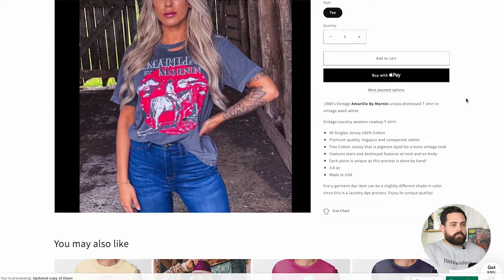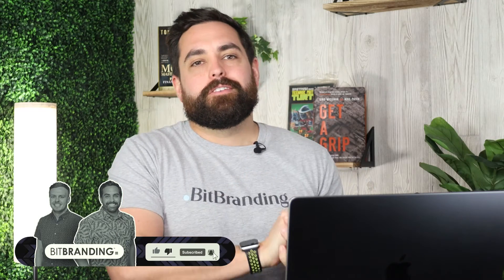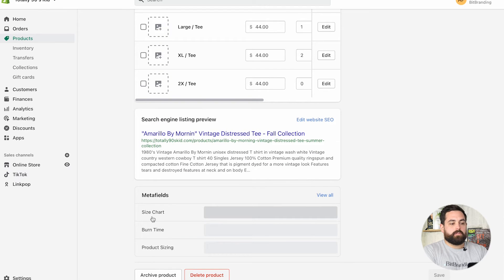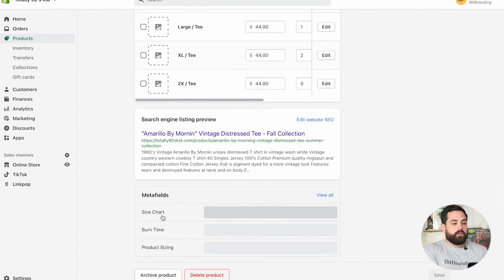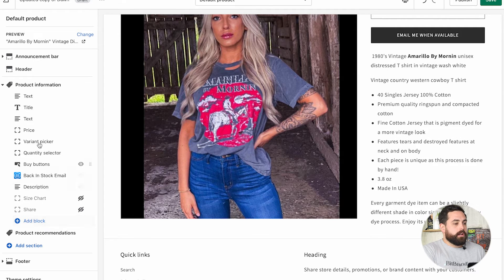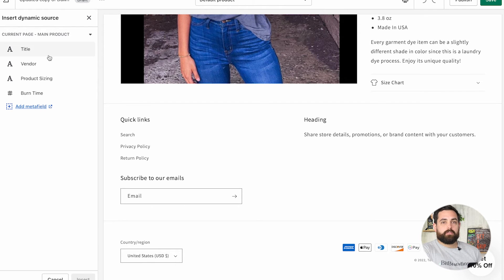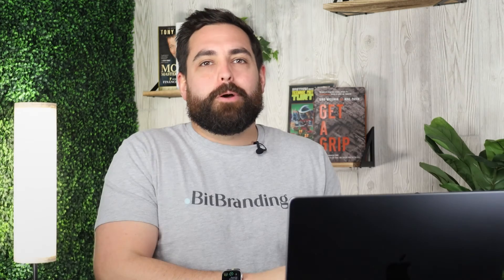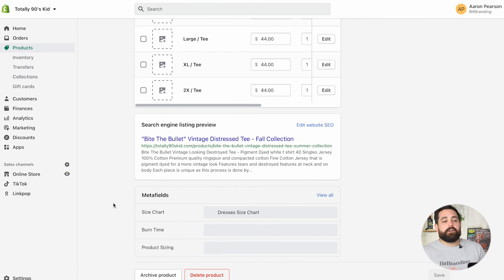How To Add Size Charts To Your Shopify Product Page NO APP NEEDED !!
A big portion of ecommerce returns happens when products don't match their online descriptions. Size charts are an essential part of the ecommerce customer experience.  In this video, we’re going to show you how to add them to your product page.

** Chapters **
00:00 Introduction
00:14 What Your Size Chart Will Be
01:08 Why Size Charts Are Needed
01:49 Two Different Types of Size Charts
02:28 No App Size Chart Installation for Shopify Stores
10:56 You Can Use This Installation for Other Things

** Hot Links **